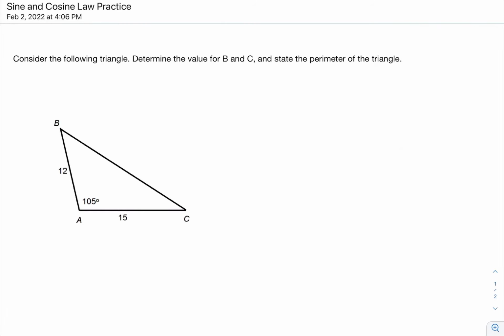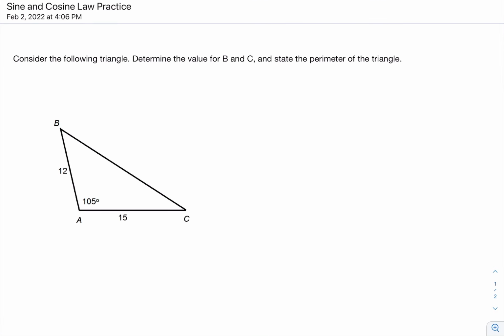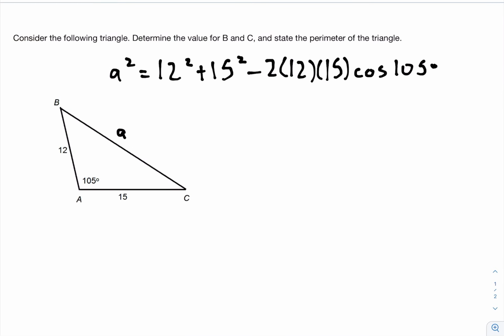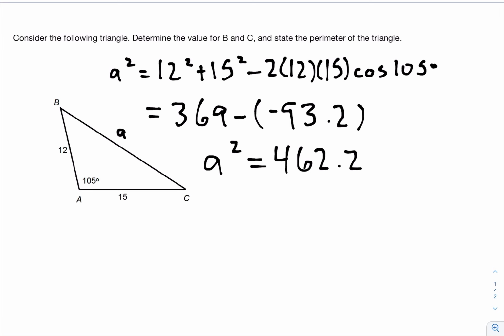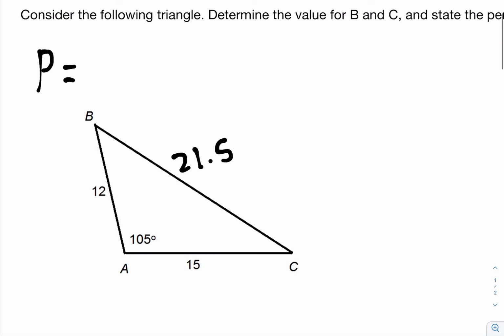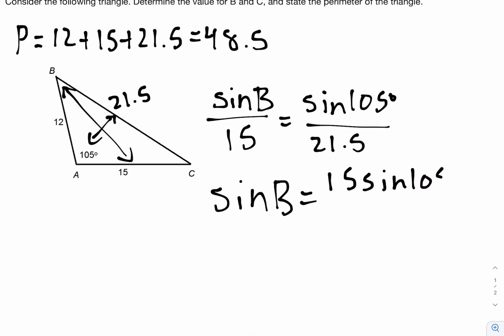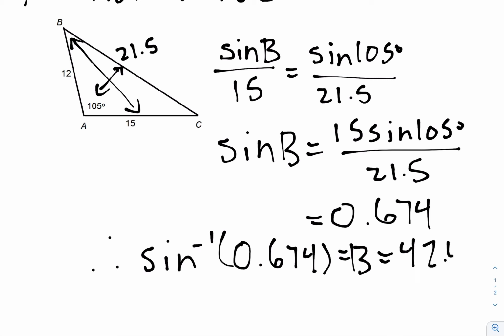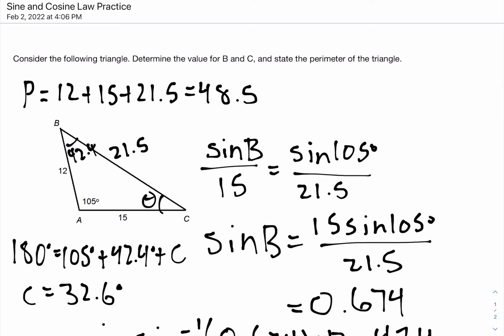Sine and Cosine Law Practice